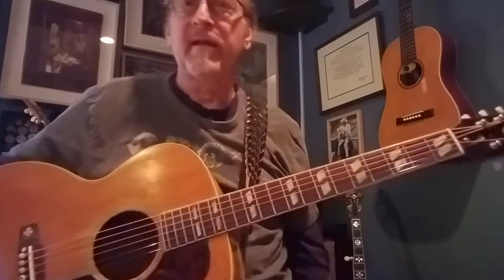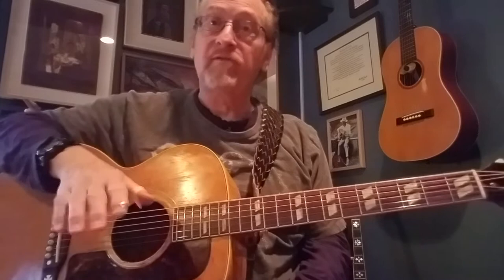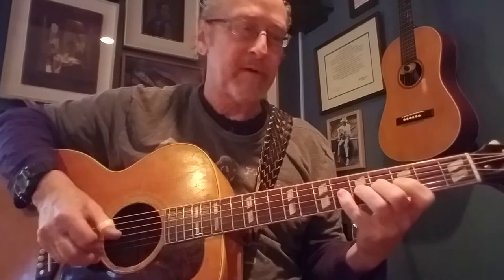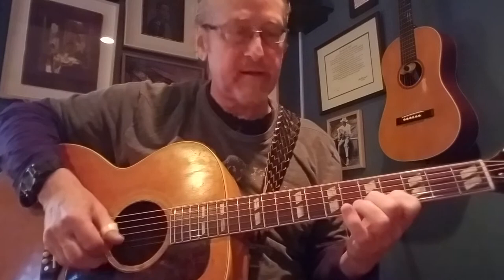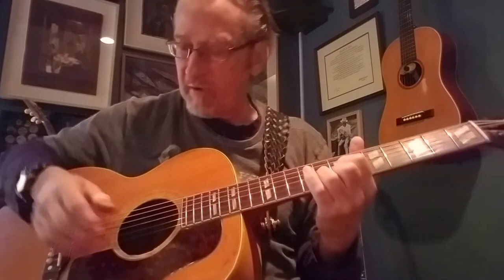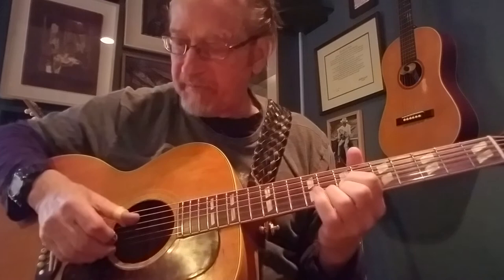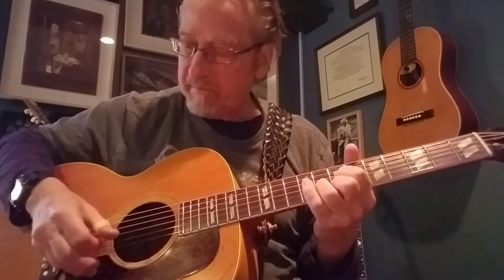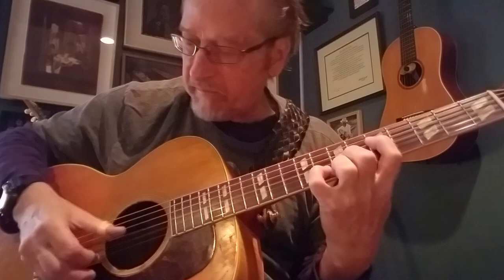Lesson #1 the Rev.Gary Davis guitar style. Single string runs, and the "Davis Roll"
This is an introduction to some of the Gary Davis guitar style. More to follow. Enjoy.